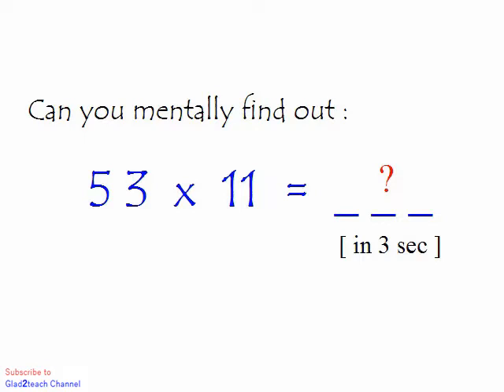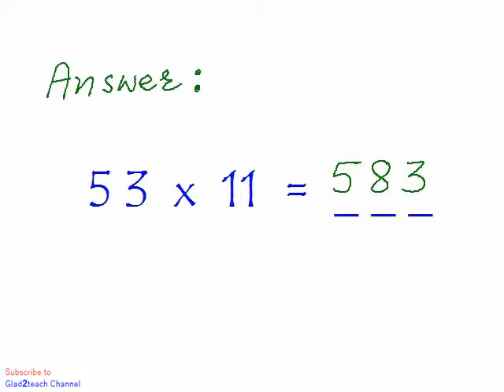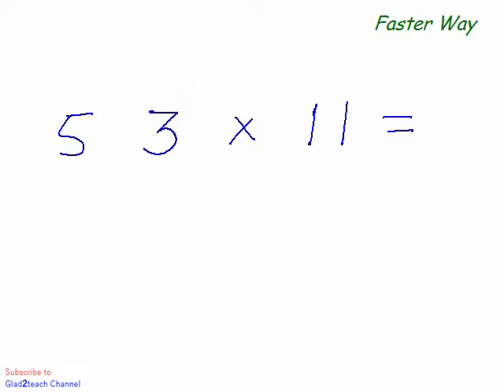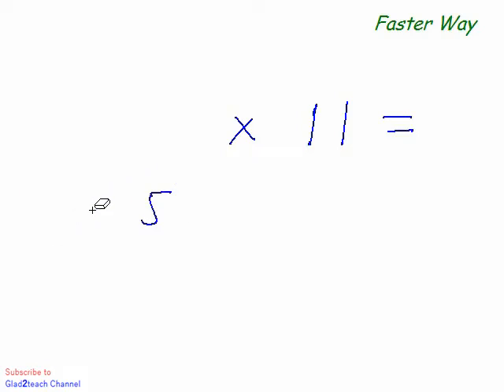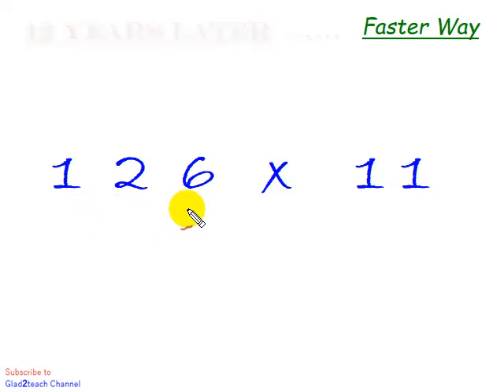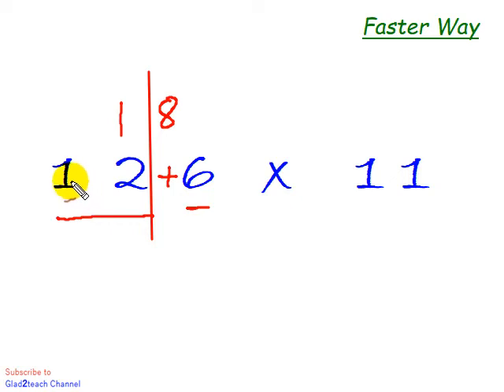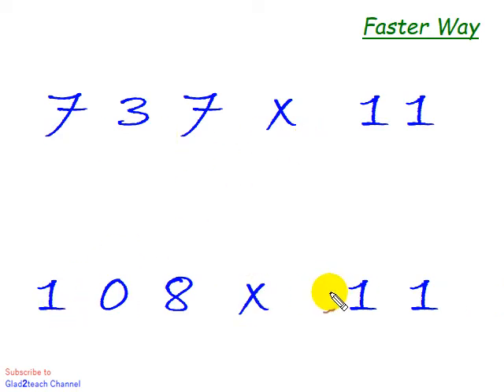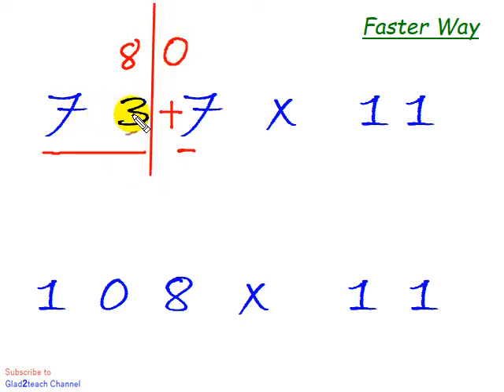Original-EasyCal-30-Fast-Math Series | Video-1| Mental Multiplication With 11, ...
After a long sabbatical (lasting 12 years) Glad2teach is back. Have my fast Math techniques gone out of fashion now ?  Has the new generation of students become better with numbers ?  As I interact I realize that help with Maths is needed more than ever. Basic numeracy among people is at all time low.

As my existing subscriber please help me revive the once popular EasyCal Series by watching the newly uploaded videos and then spreading the word across. I am including a practice Worksheet below for your robust learning.

Like this I would be re-editing and uploading one by one all the videos of EasyCal-Math and Algebra series along with the practice worksheets.  Your encouragement and feedback is needed.
Best Wishes !  Shahryar Badar Khan,  Glad2teach